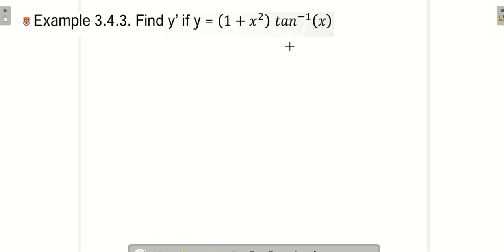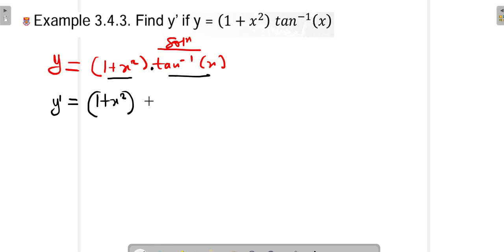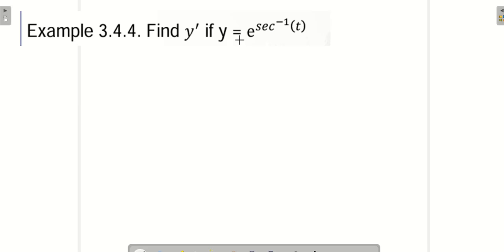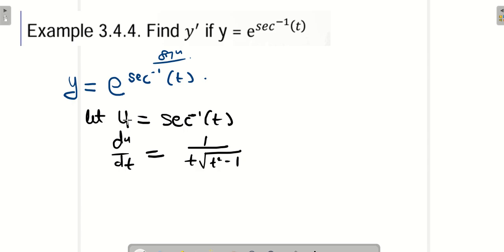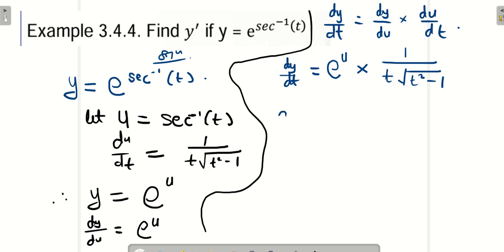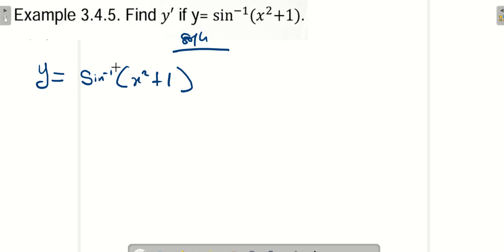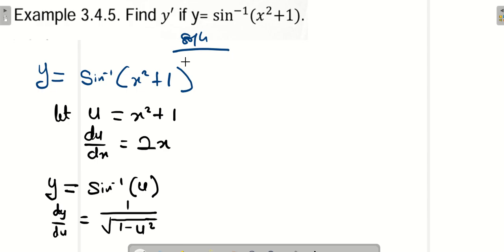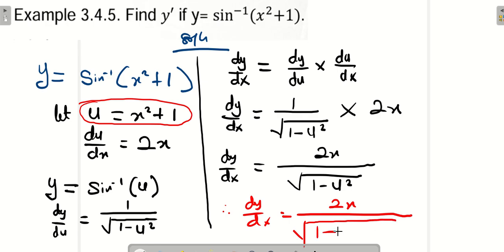FURTHER CALCULUS. EXAMPLES ON DERIVATIVES OF INVERSE TRIGONOMETRIC FUNCTIONS